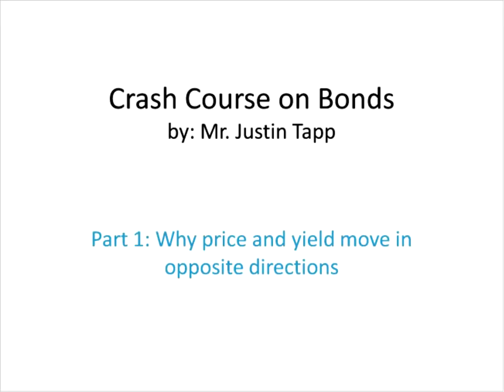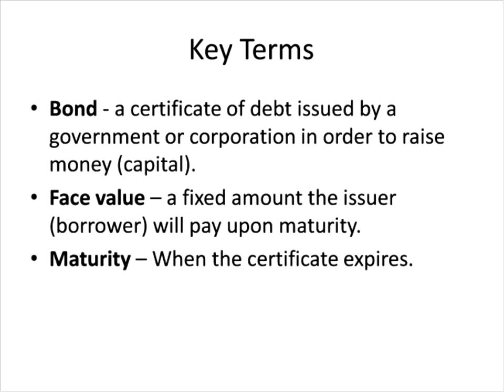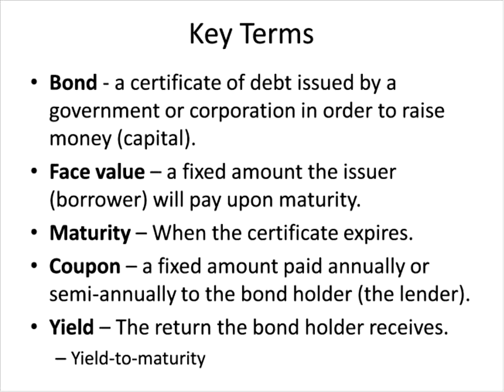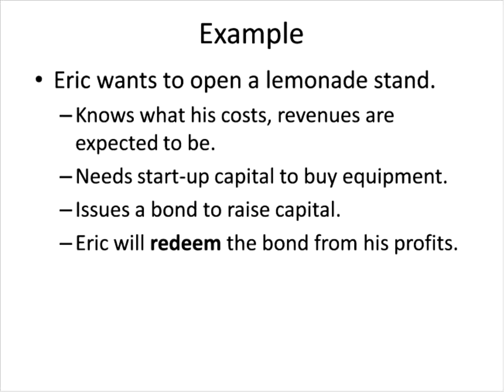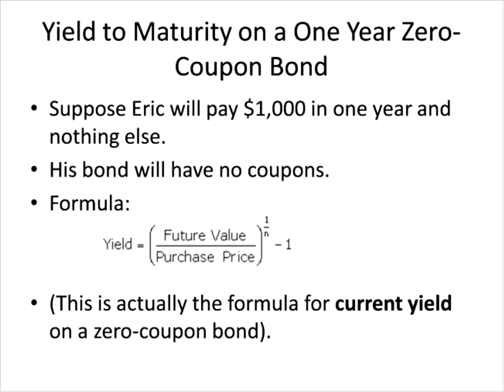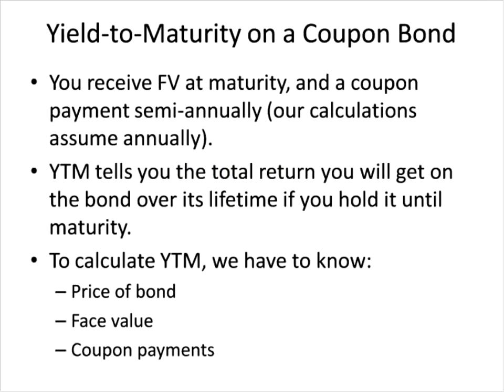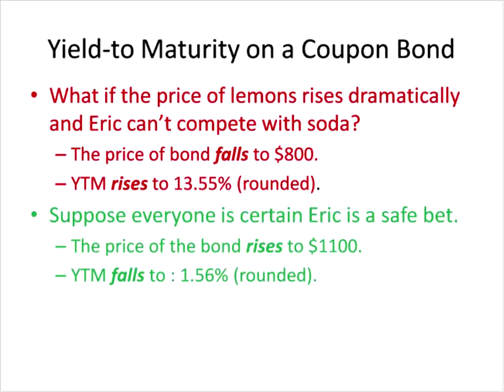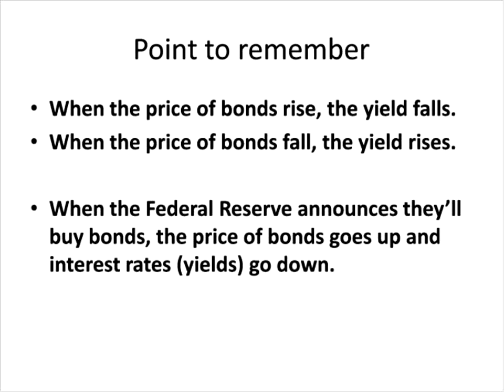Crash Course in Bonds Part 1 - Yield to Maturity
A brief primer on why price and yield are inversely related.